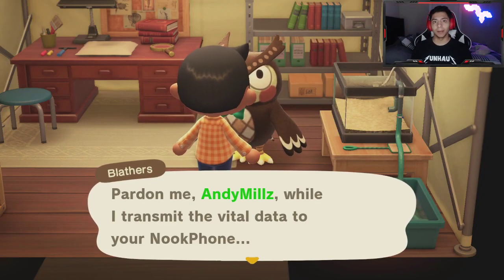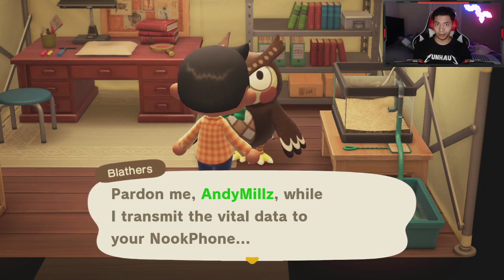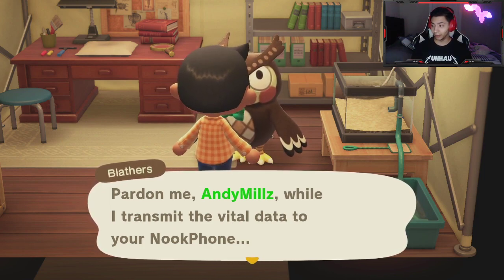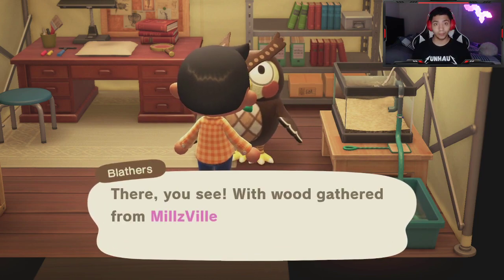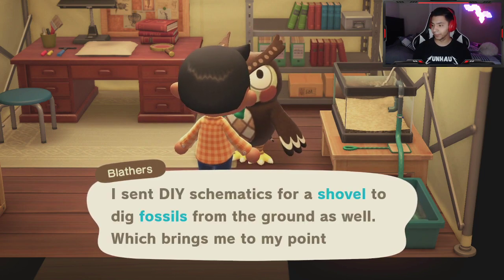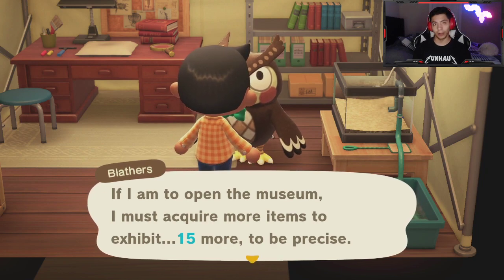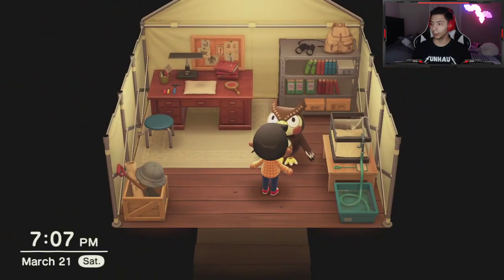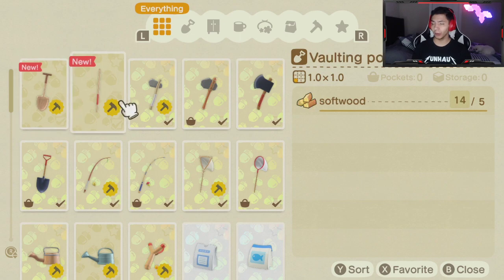How To Unlock The Vault Pole and Flimsy Shovel! - Animal Crossing: New Horizons Tips and Tricks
- Set up the building are for the museum
- wait a day for the construction to finish and talk to blathers